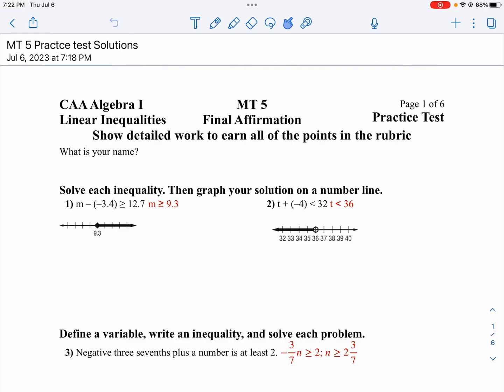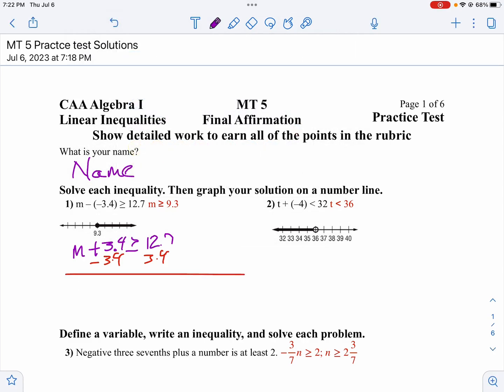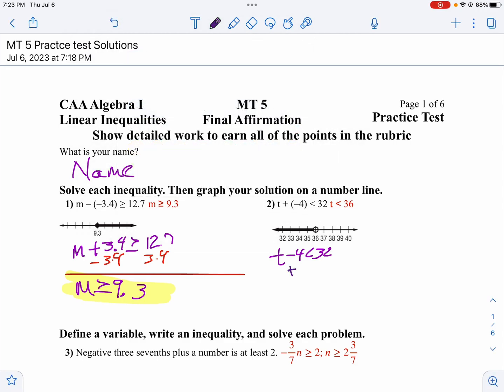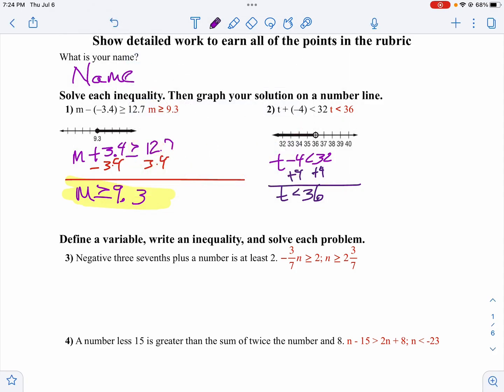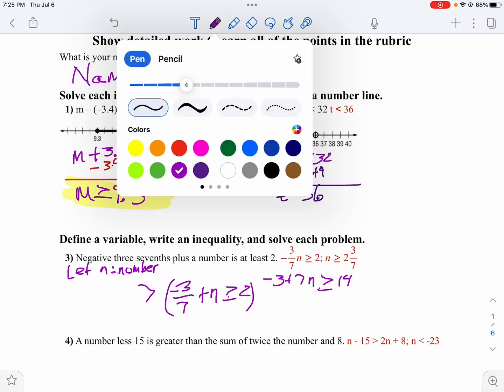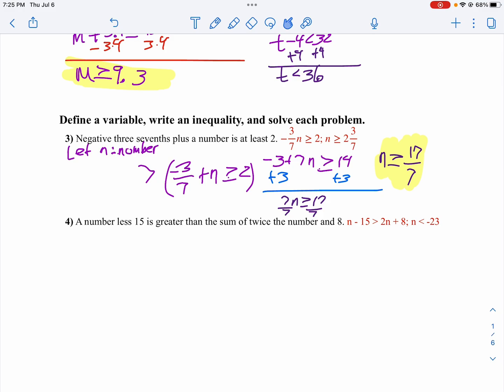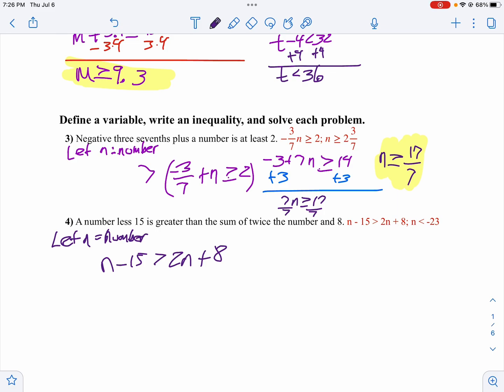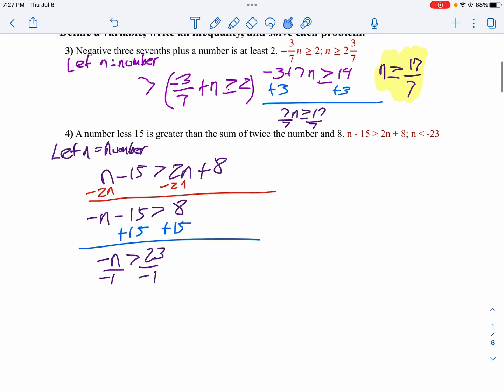MT five practice test solutions part one ￼